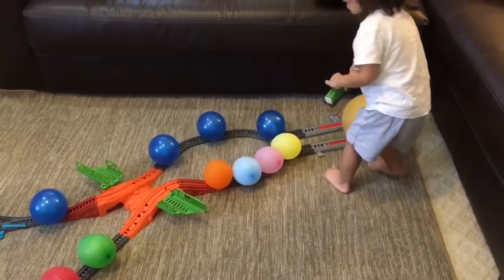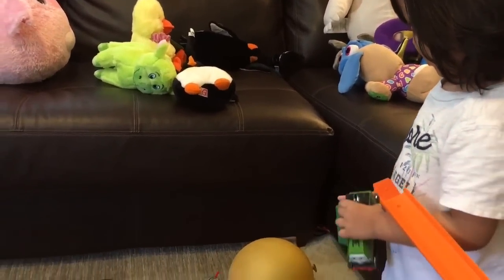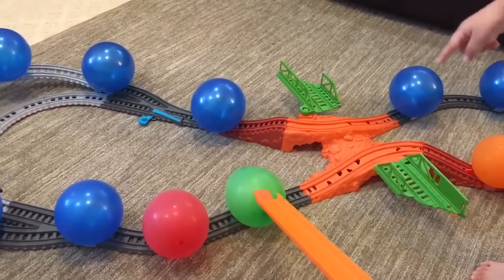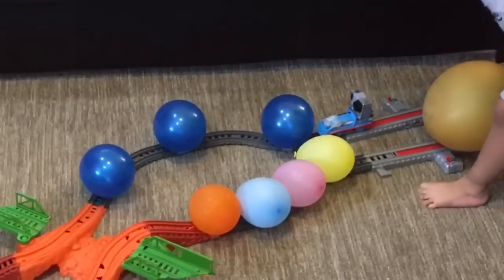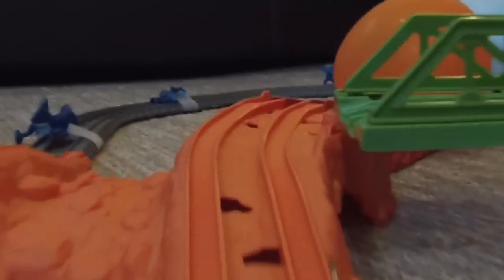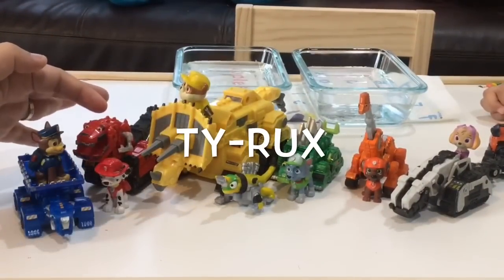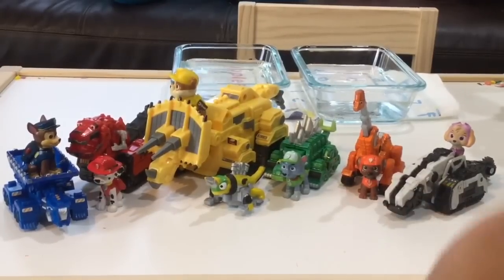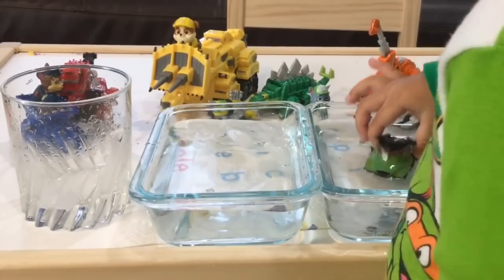Balloon Popping Show - Thomas and Friends Surprise Balloons - Learn Colors and Counting Educational